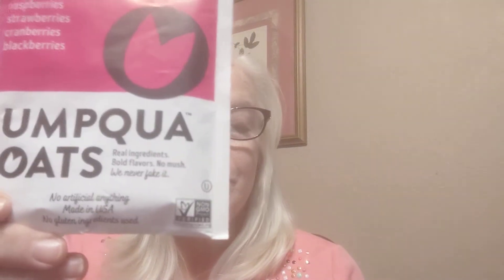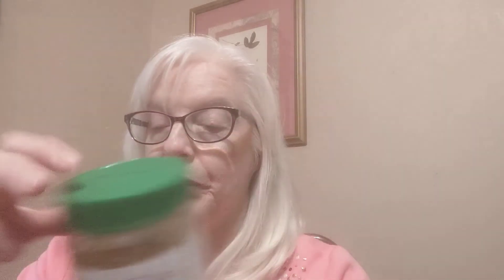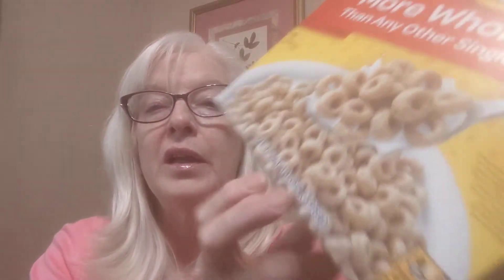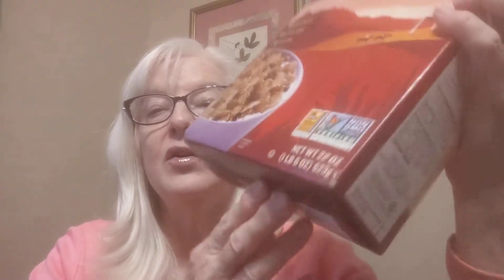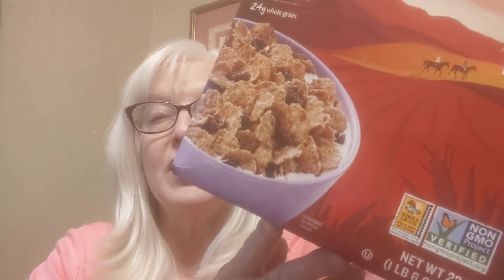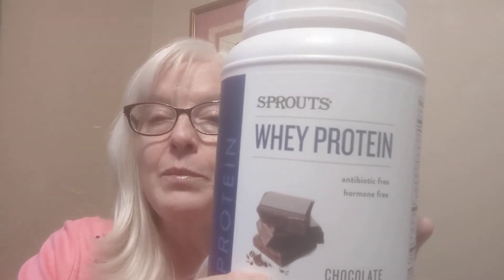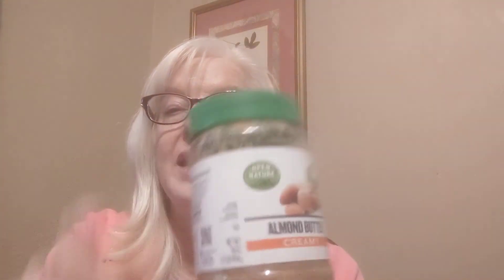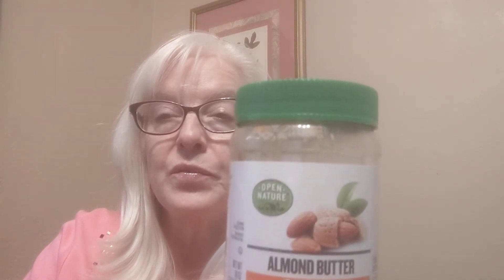EASY BREAKFAST IDEAS - On a budget!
It is September and children will be going back to school.  Parents might be going back to work.  In any case everyone will want to have an easy breakfast and stay on a budget.

I have some ideas to stay on a budget but have a hearty breakfast.

Cereal - you can get your favorite cereal and put the topping that you like on it.  This could be nuts, fruit, peanut butter, protein powder or chocolate chips

Toppings for cereal - There are many different types of toppings you can add to your cereal.  It could be as simple as honey.  Dried fruit. protein powder.  Chocolate chips.  Nuts of your choice.  Fresh or dried fruit.

Oatmeal- This can be served hot or cold.  This can also have toppings added to make it different each day.

Protein powder - This can be added to your oatmeal, cereal or mixed with milk for a good breakfast.

All of these items can be purchased in bulk to save money.

I hope you have a great September and find these easy breakfast ideas on a budget helpful.